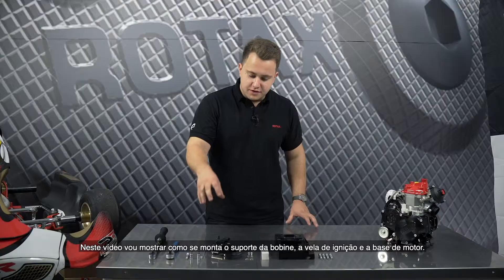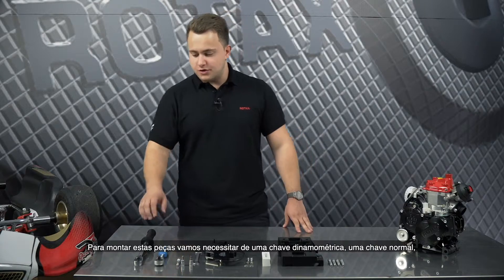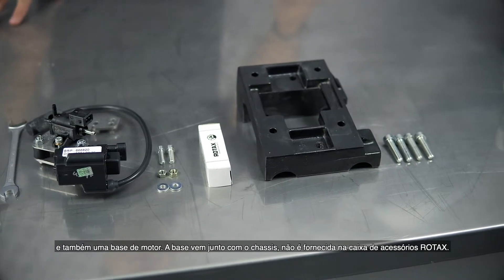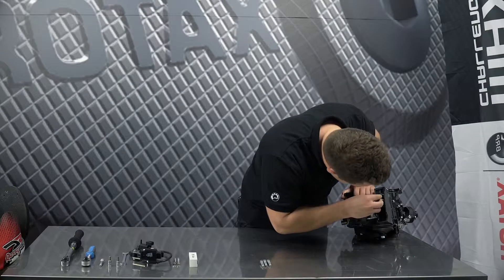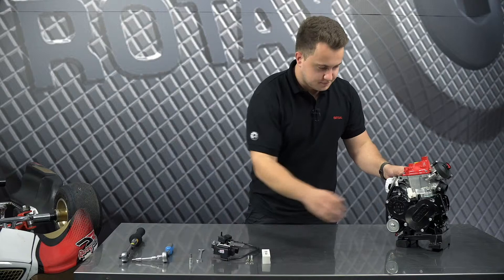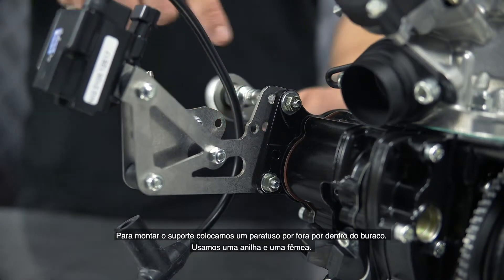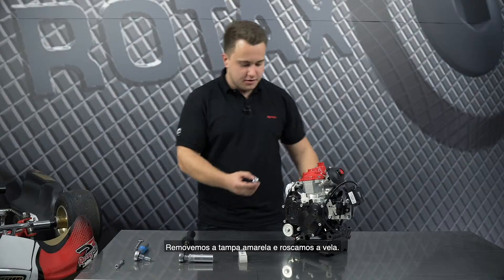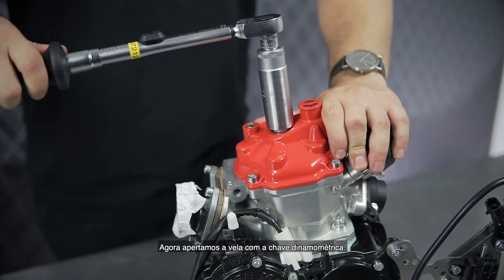Como Montar Um Motor Rotax Evo_Etapa 2